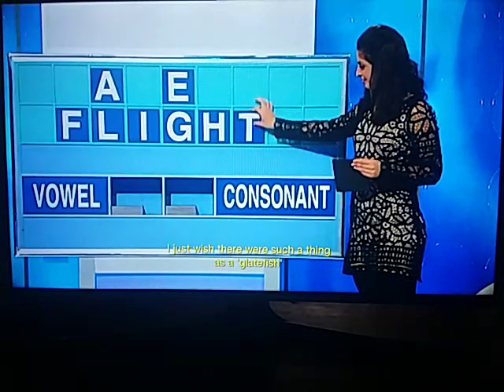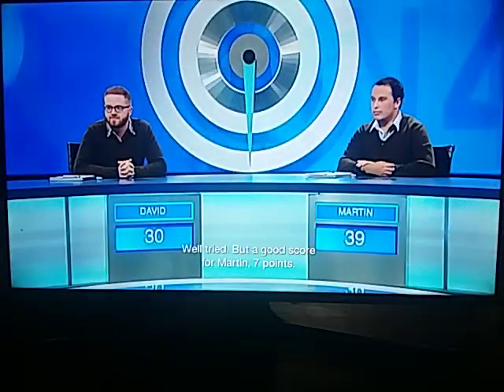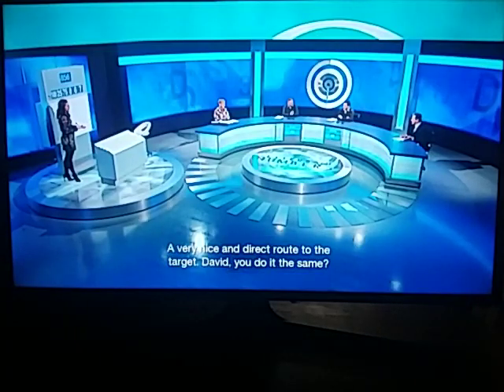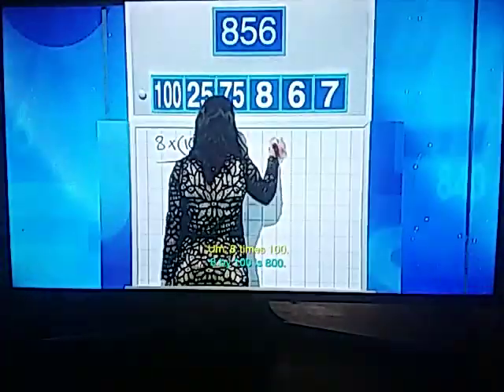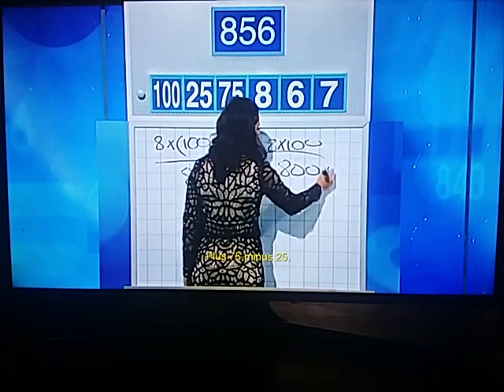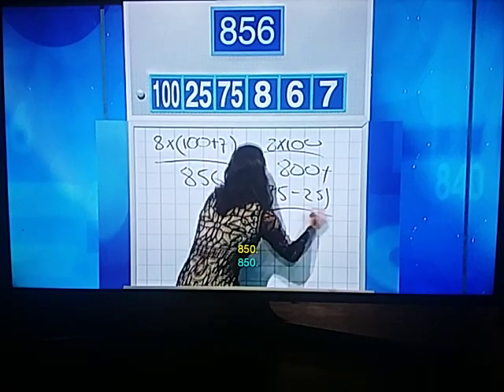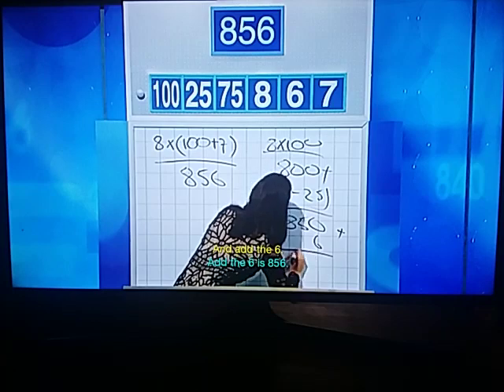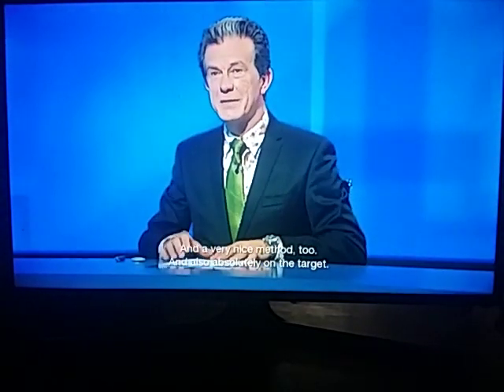Letters And Numbers - Season 3 Episode 50 - David Symonds And Martin Gabor - Part 3